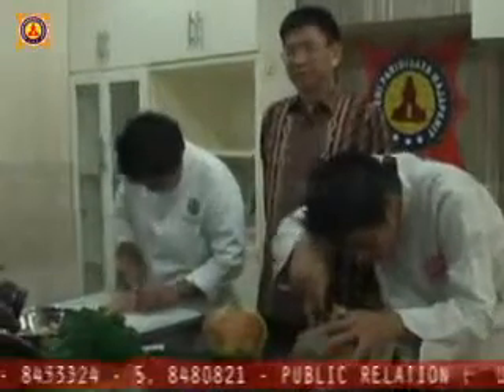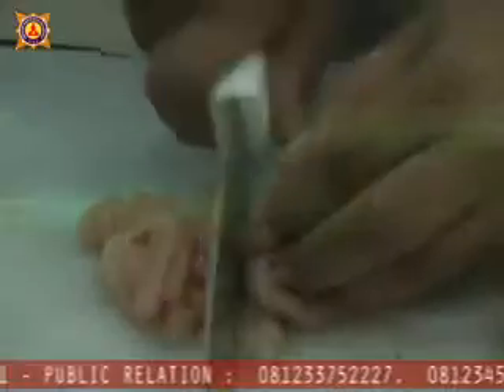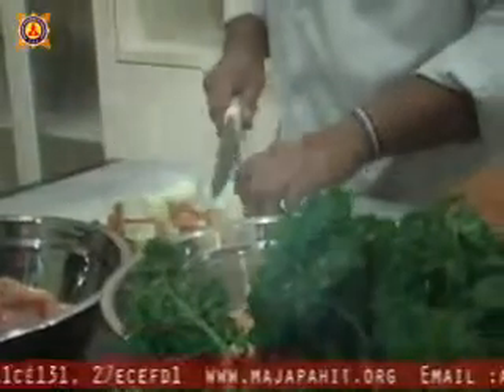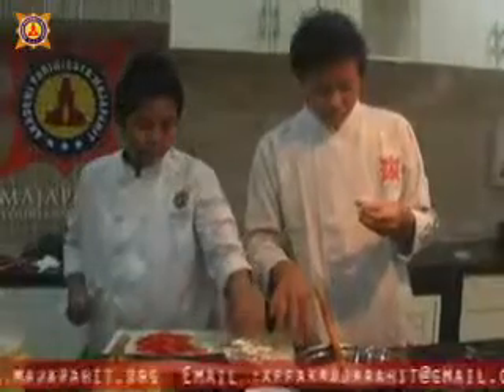Penyetan Gurita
AKPAR MAJAPAHIT
KAMPUS : JL RAYA JEMURSARI 244 SURABAYA (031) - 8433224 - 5, 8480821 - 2
PUBLIC RELATION  :  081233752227, 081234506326, BB :  2a1ce131, 27ecefd1